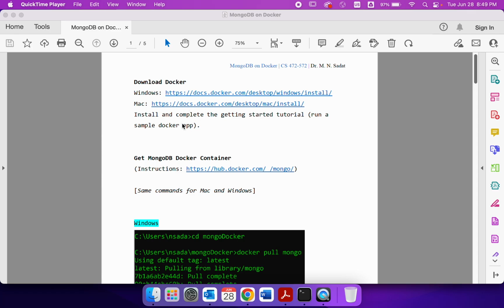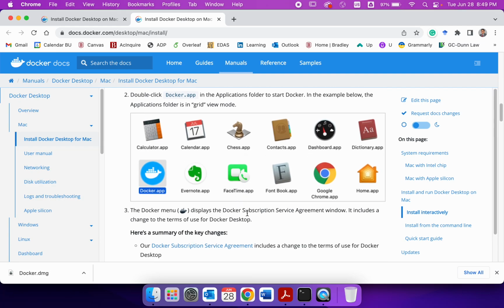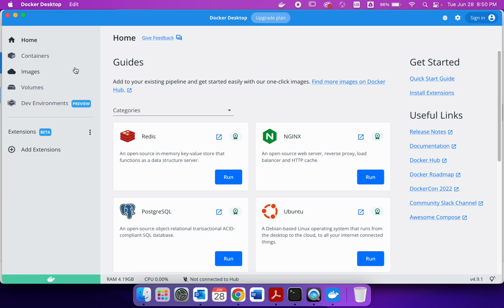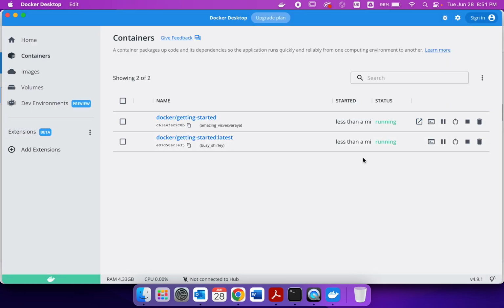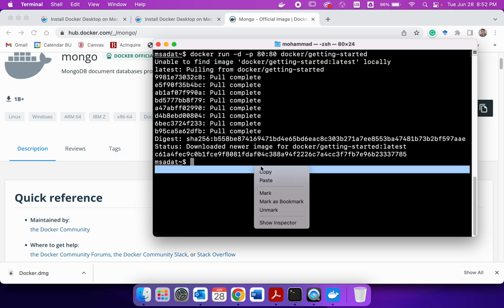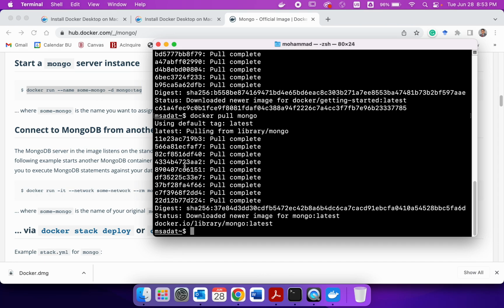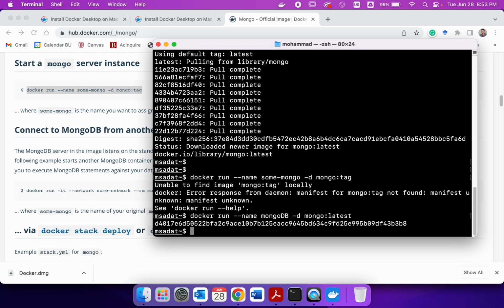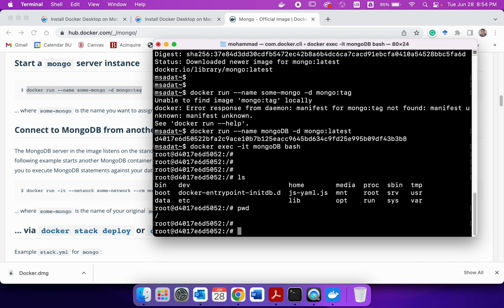How to Install Docker and Add MongoDB Container - Windows and macOS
Installing MongoDB using a docker container can be very useful for exploring certain concepts such as replication and sharding (fragmentation).
This is Part 1 in MongoDB on Docker Series.